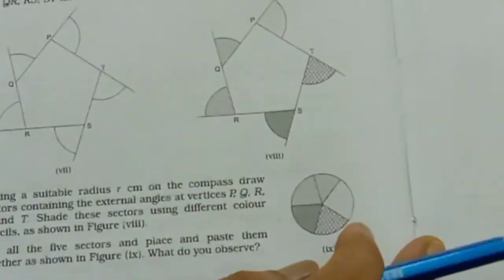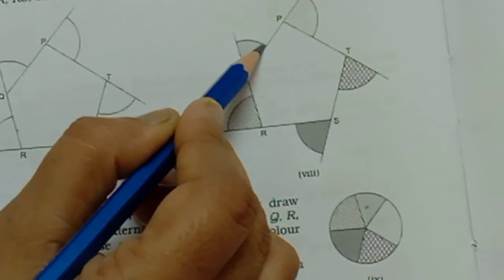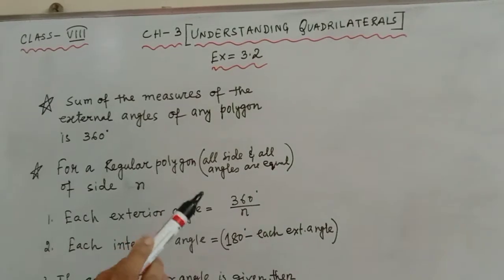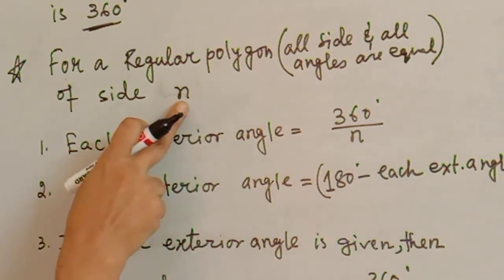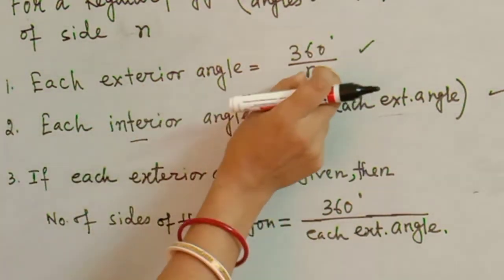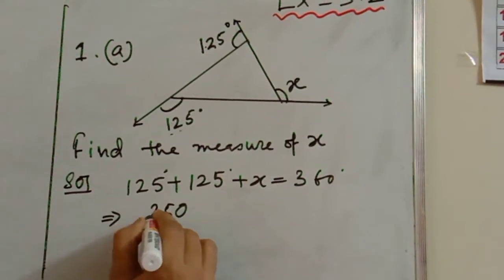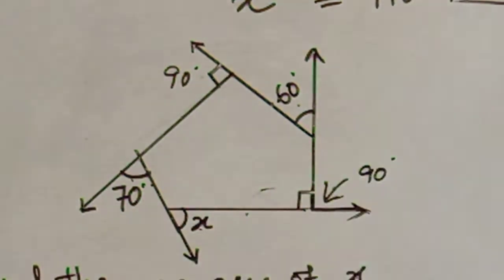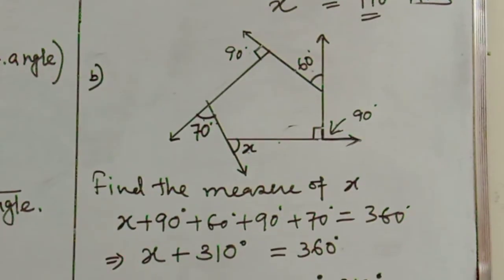Understanding Quadrilaterals || Class 8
Ch 3
Understanding Quadrilaterals
Ex 3.2